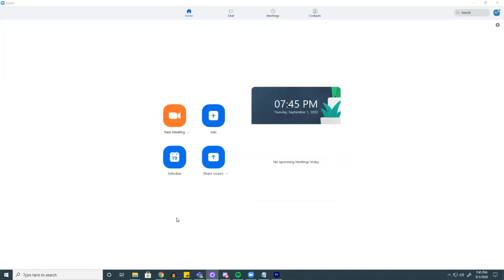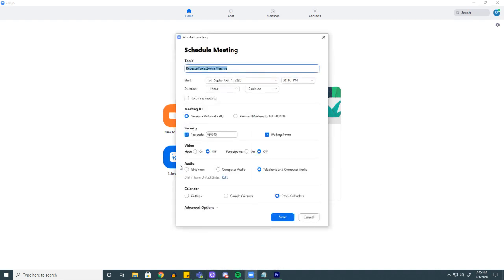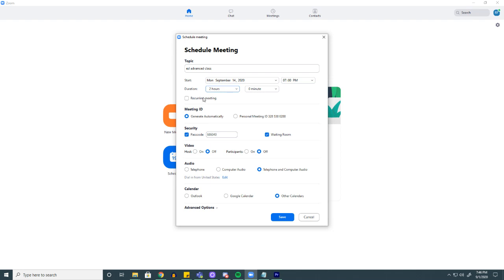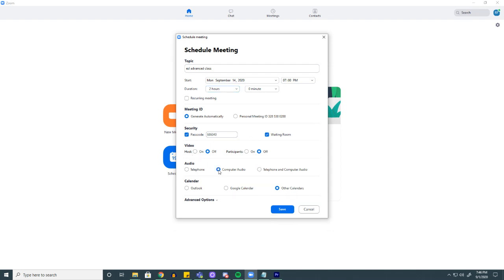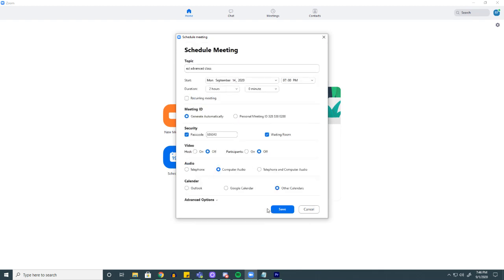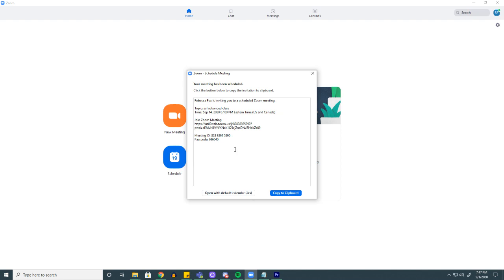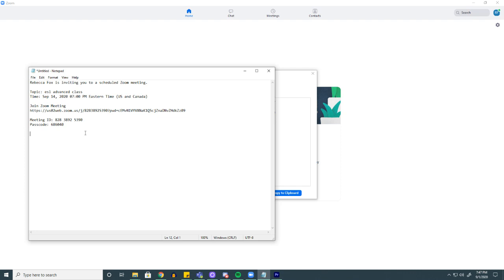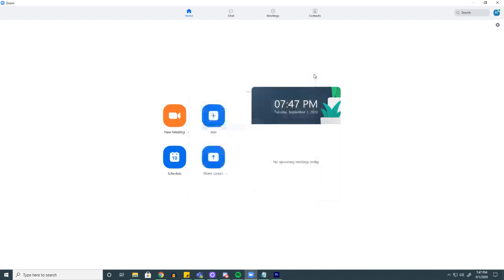How to schedule a Meeding in Zoom | Zoom for beginners | How to use Zoom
Hello everyone!

In this video, I talk about how to schedule a meeting in Zoom, how to copy the link information and send it to your team.

If you have any questions or comments about Zoom, please ask! I would be happy to answer your concerns with using Zoom!